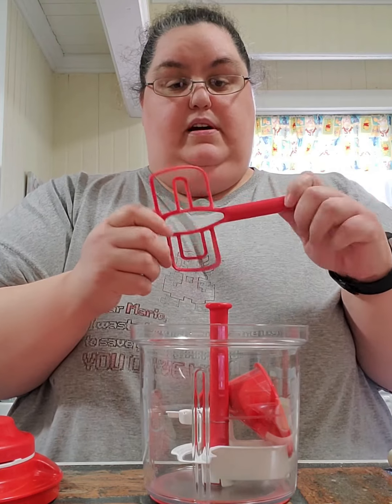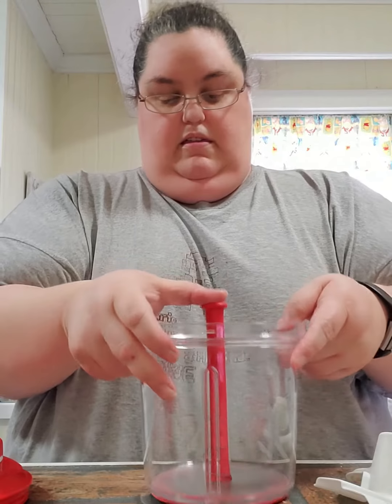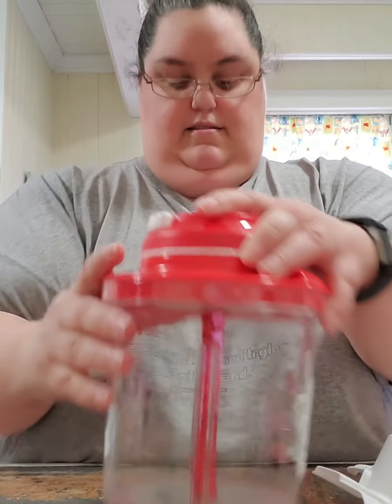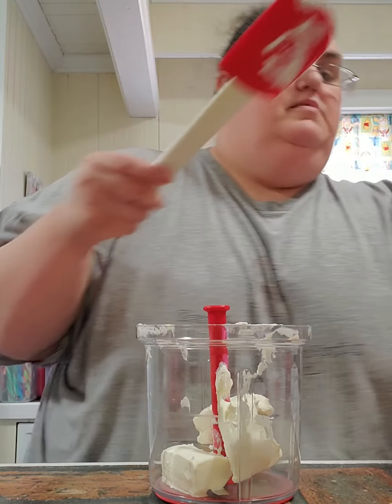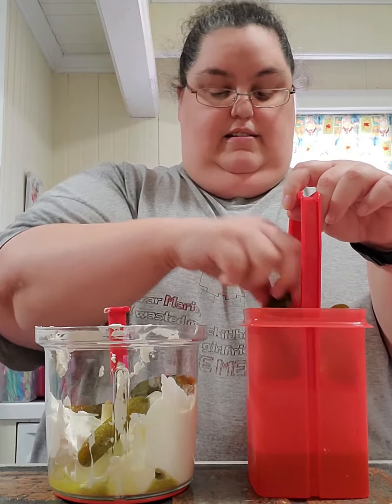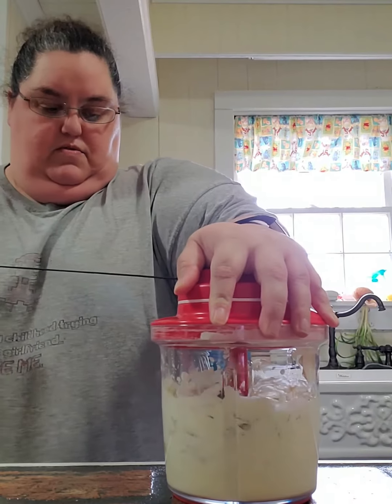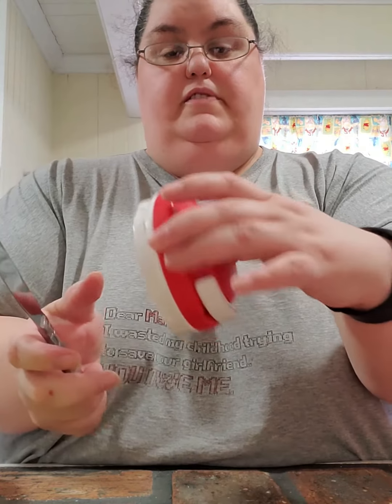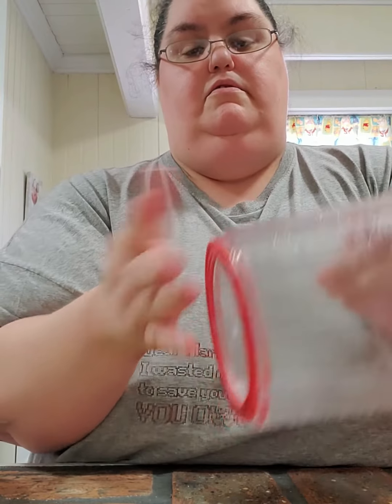Power Chef System - Dill Pickle Dip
Get a detailed view of the Power Chef System
Watch the Power Chef in action as I make Dill Pickle Dip
Bonus Cleaning Tips!